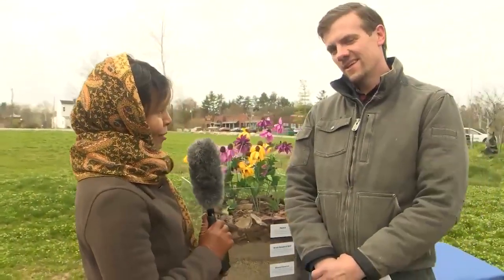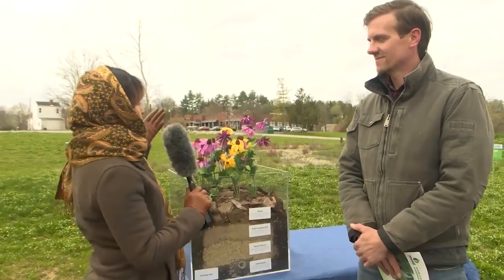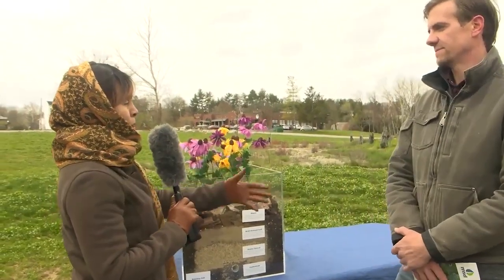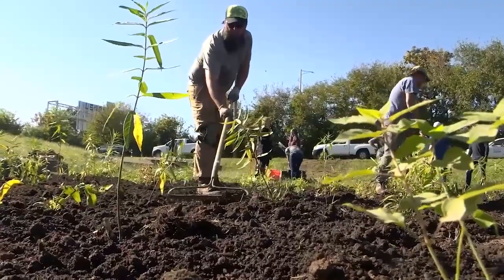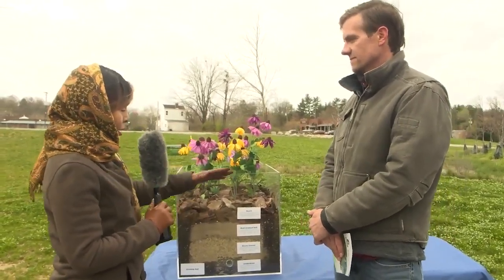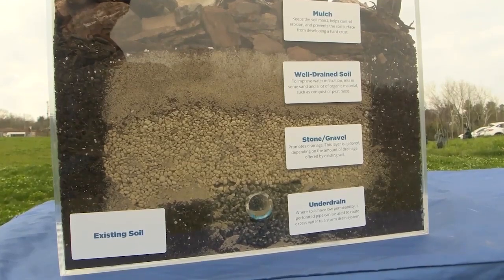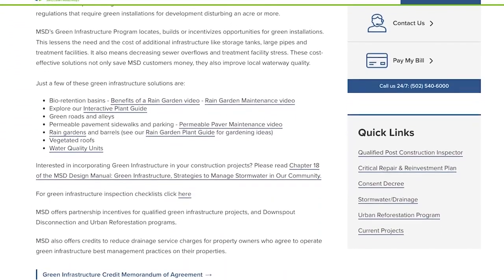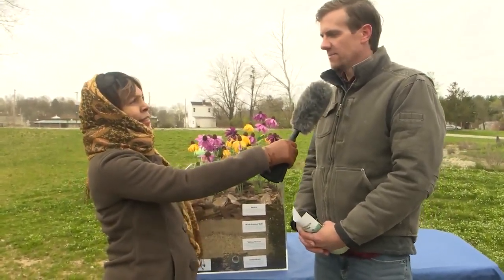Urban Lifestylez - 'Rain Gardens' - April 2024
Rain gardens are designed to collect rainwater from rooftops and other hard surfaces, such as driveways or patios. The redirected flow is absorbed by plants and infiltrates into the ground. The deep, dense roots of native plants help break up heavy soils and increase infiltration. Common grass seed mixtures used in lawns have very shallow roots that cannot absorb excess water. Choose plants that are native, drought-tolerant and non-invasive.